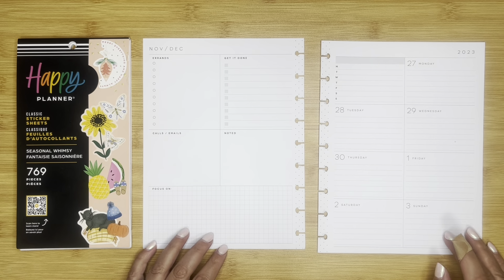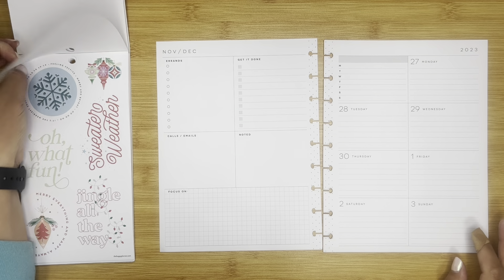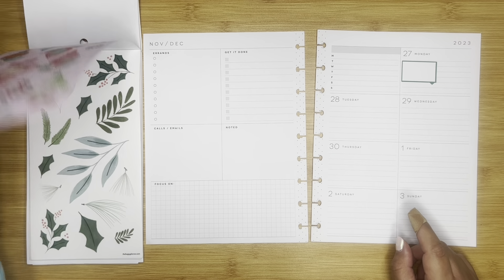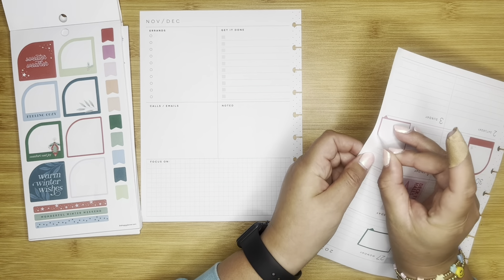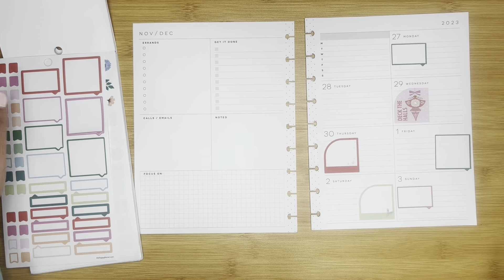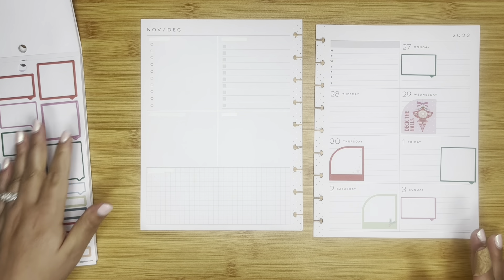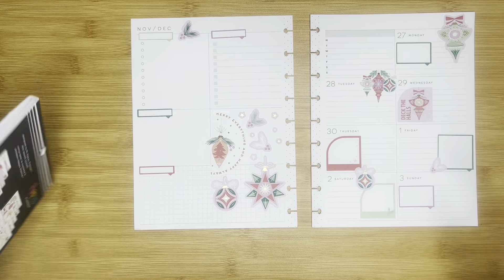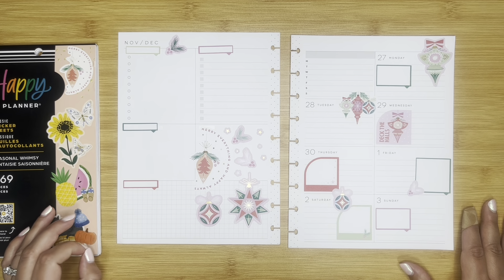PLAN WITH ME // Classic Dashboard Happy Planner // Christmas Plans Seasonal Whimsy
I'm so thrilled to be sharing my first even December budget spread on my channel. I love Christmas time!